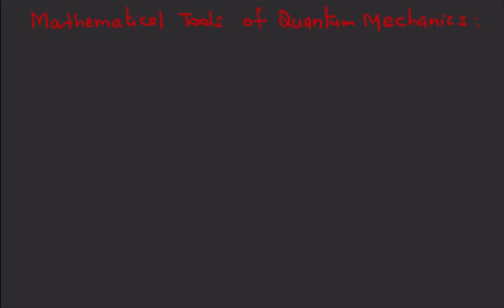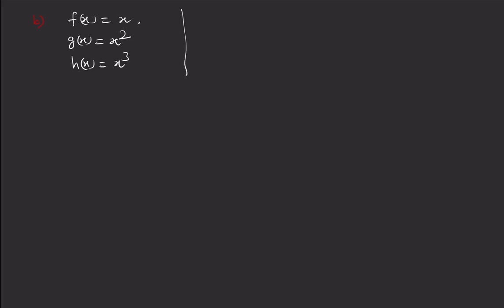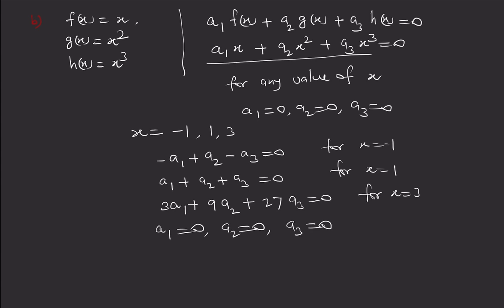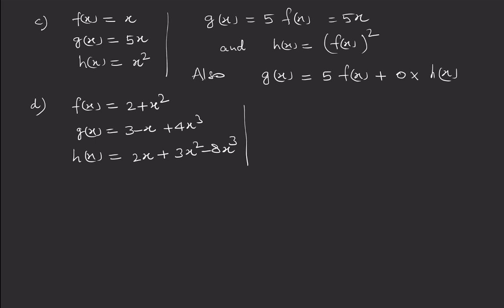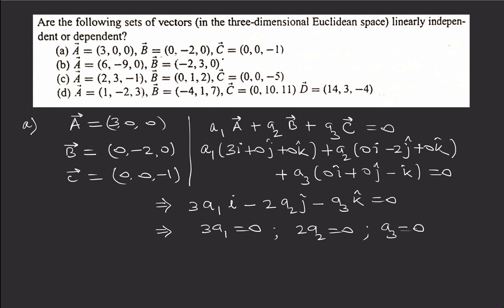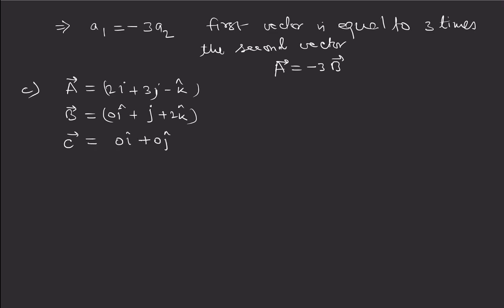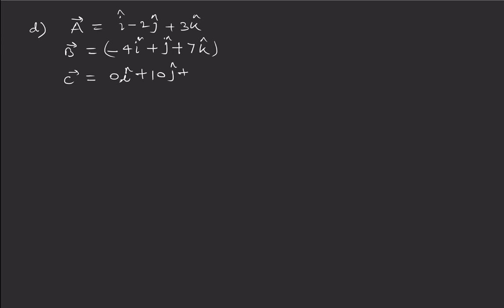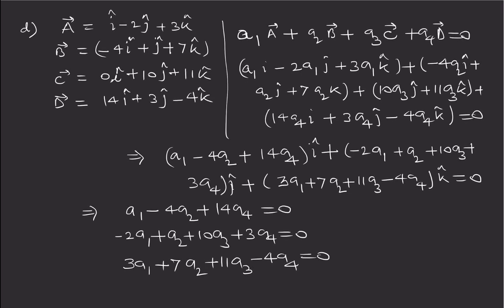Linearly Independent | linearly dependent vector space quantummechanics @HirakCosmos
This video lecture teaches the technique of solving the problems based on linear vector space, linearly independent and linearly dependent vectors.

These Concept is very important in Engineering & Basic Science Students. This video is very useful for B.Sc./B.Tech & M.Sc./M.Tech. students also preparing for CSIR NET, UPSC, PGT, IIT, NEET , GATE, and IIT-JAM Aspirants etc.